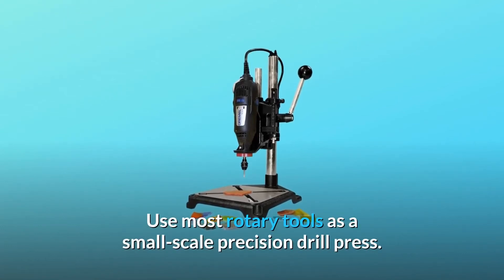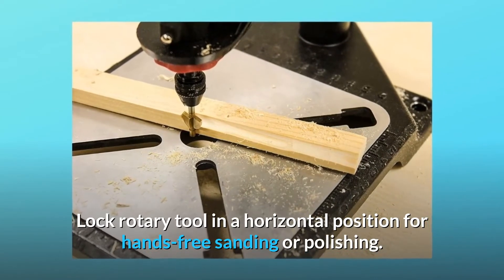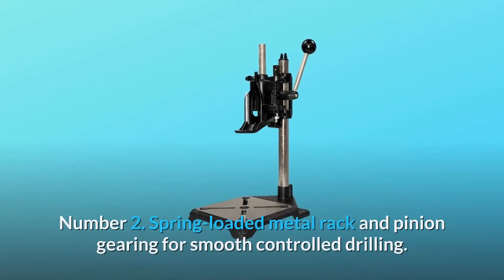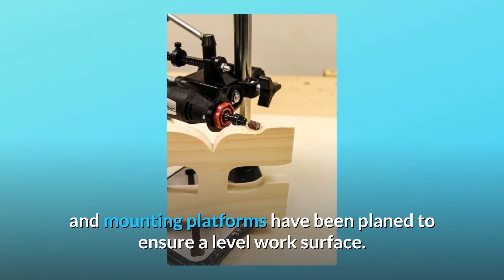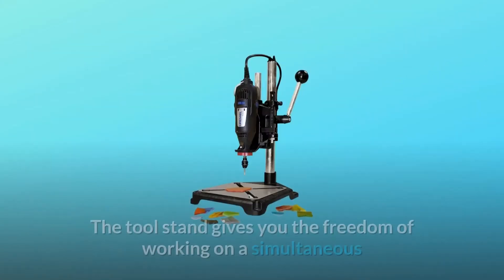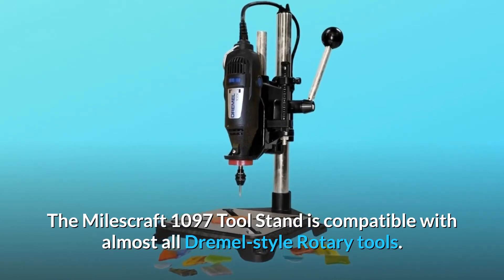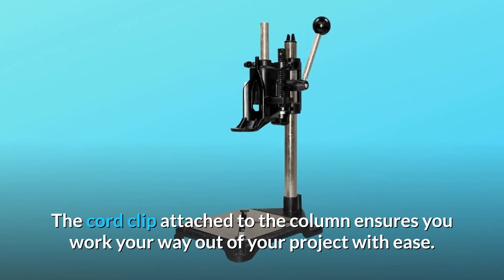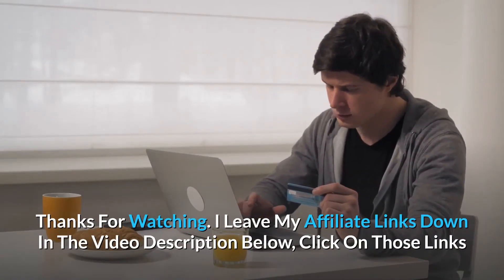Milescraft 1097 ToolStand - Drill Press Stand Review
Check Amazon's latest price (These things might go on Sale)

Most rotary tools may be used as a small scale precision drill press. The use of rack and pinion gearing allows for a smooth, controlled descent. A scale with a depth stop provides for accurate depth control and reproducibility. A robust cast aluminium base offers a stable work surface. The 13.5-inch metal tube is strong enough to drill things up to 5 inches tall. For hands-free sanding or polishing, lock the rotary tool in the horizontal position.

Number one, the sturdy metal head is compatible with most Dremel-style rotary tools.

Number two is a spring-loaded metal rack and pinion gearing system for smooth, controlled drilling.

Number three, a scale with a depth stop that provides for exact depth control and reproducibility.

Number 4: The ToolStand's steel 13 1/2 inch support column fits firmly into a 6 inch x 6 inch formed steel base plate, the surface and mounting platforms of which have been planed to provide a level work area.

Number 5: Place tools horizontally for hands-free operation.

Milescraft 1097 Tool Stand Provides Stability and Precision: The Tool stand's metal head firmly keeps the Drilling machine in position, guaranteeing precisely made holes. Because the tool stand substitutes the hand-held operation of the Drill, you may work on several projects at the same time. Almost all Dremel-style Rotary tools are compatible with the Milescraft 1097 Tool Stand.

Number seven is spring-loaded. Metal track for precise drilling: The Milescraft 1097 Tool Stand has a spring-loaded rack and pinion gearing to guarantee perfect control and faultless movement of the drill. The tool stand features an integral depth stop that may be locked for a more severe and continuous cut.

Number 8: Designed to make you more comfortable while working: The Milescraft 1097 column's support column is intended to be readily attached to the base plate. The cable clip connected to the column ensures that you can easily work your way out of your project. The tool stand's base is readily detachable from the column and may be stored separately before being reattached as required. The base's feet are constructed of rubber, so the tools stay in position as you work.

Searches related to Milescraft 1097 ToolStand - Drill Press Stand Review

Milescraft 1097 ToolStand Drill Press Stand
Milescraft 1097 ToolStand
Milescraft 1097 ToolStand Drill Press
Milescraft ToolStand Drill Press
ToolStand Drill Press
Milescraft 1097
Milescraft 1097 Tool Stand